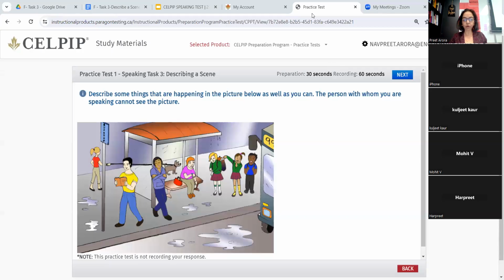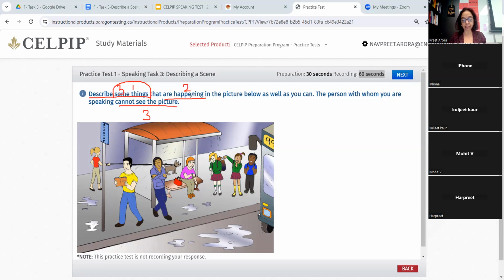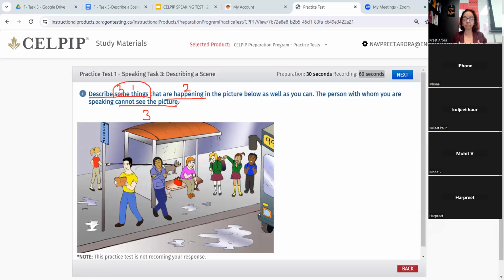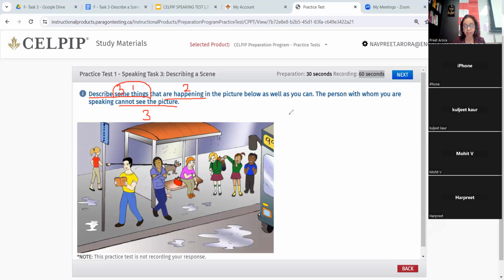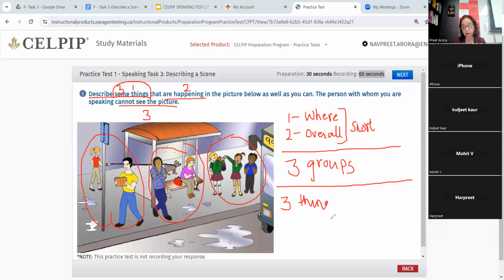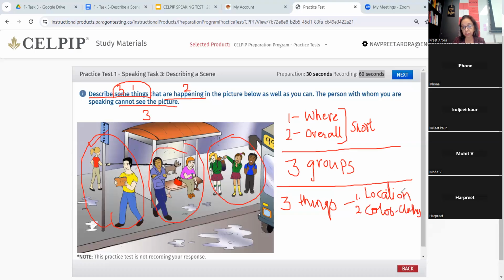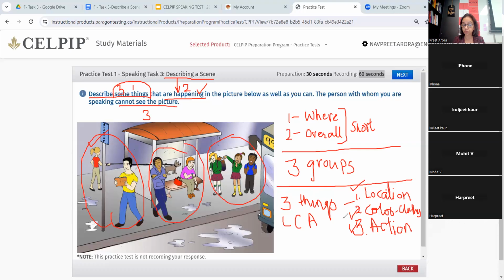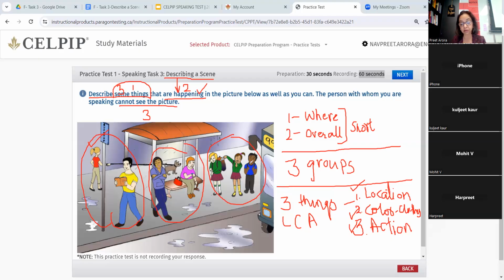CELPIP Speaking Task 3 Describing a Scene Practice Question 1*Session-2* Online Class Recording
Learn the strategies for CLB 9+ of Task 3 Practice Question 1 Speaking of CELPIP General examination.